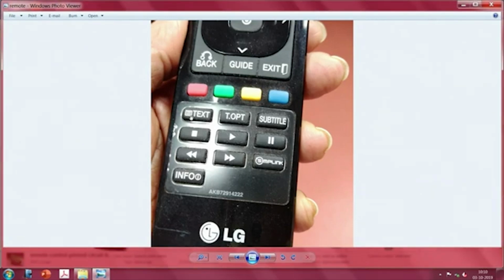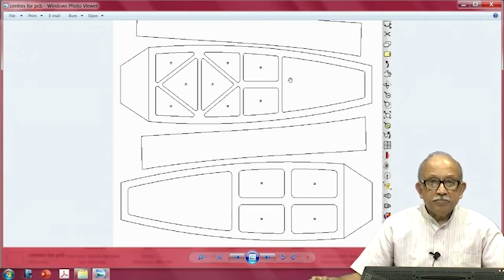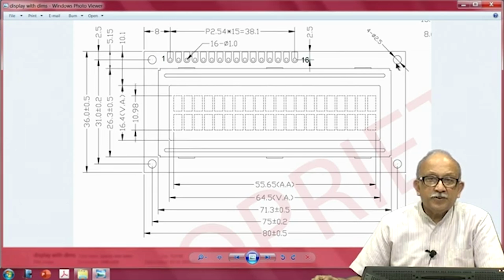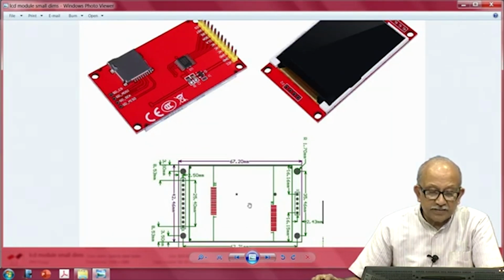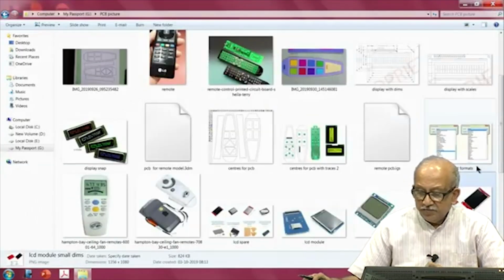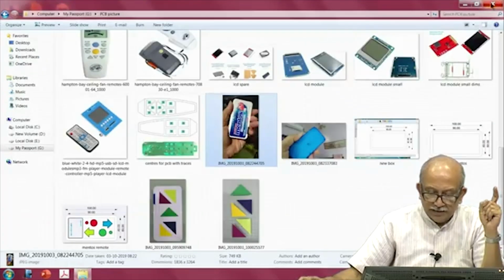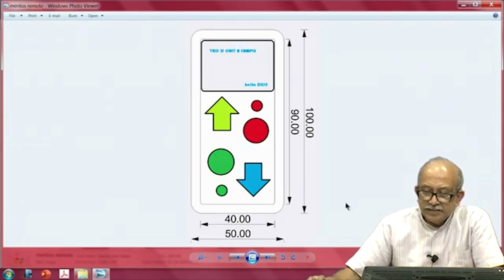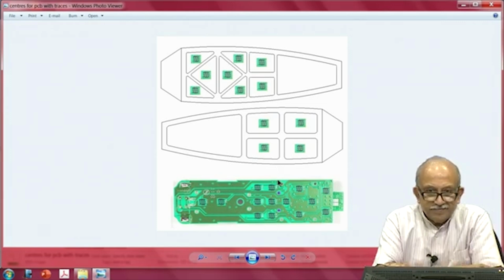Top down, outside to internals